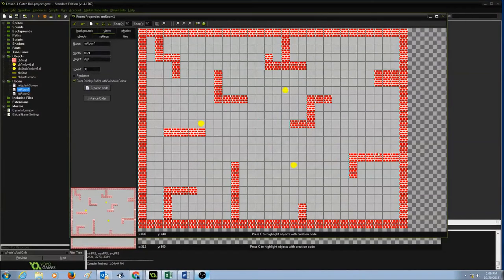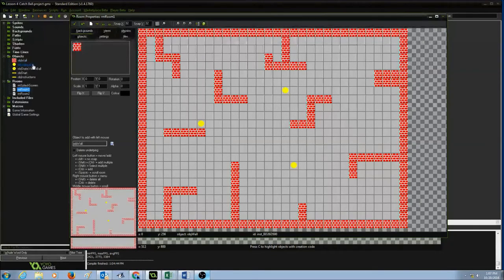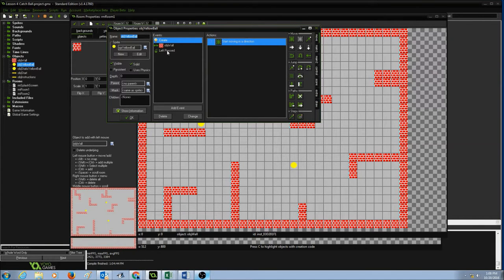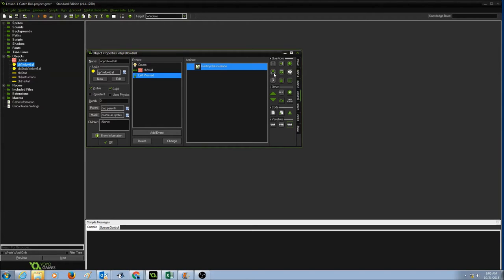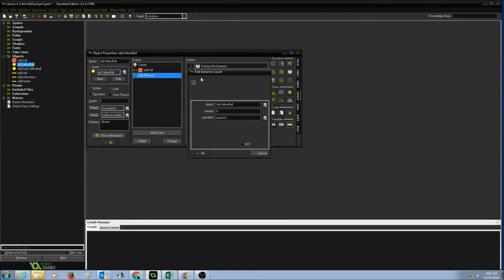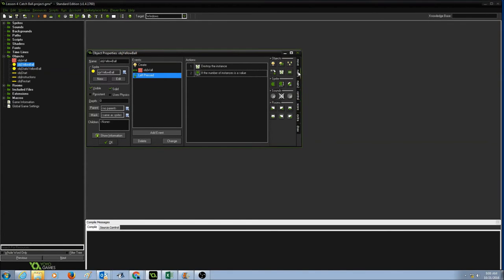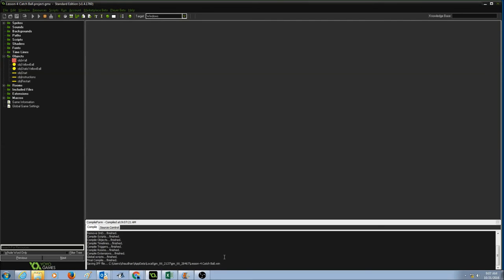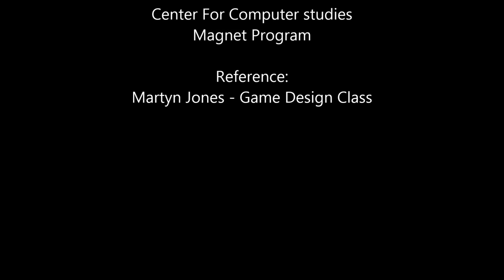Keeping track of Balls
Lesson-4 Keeping track of Balls